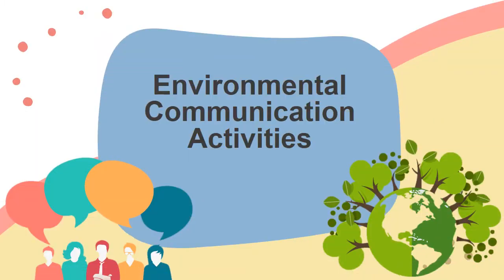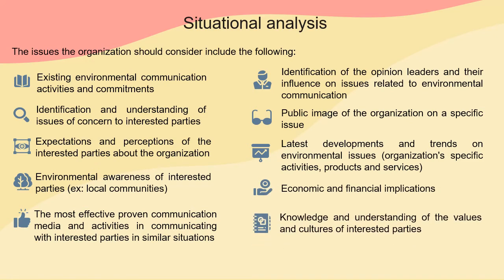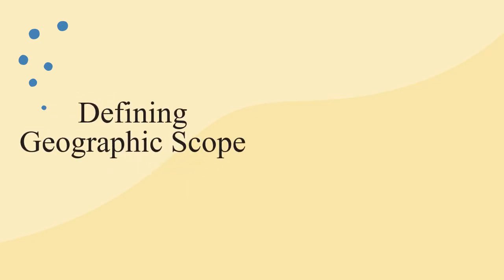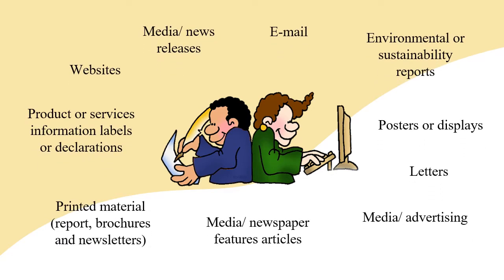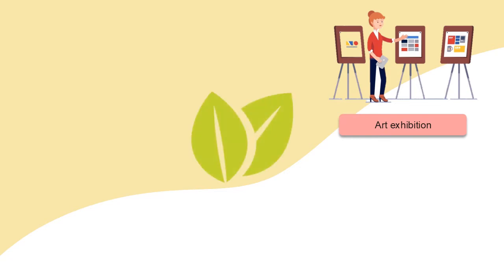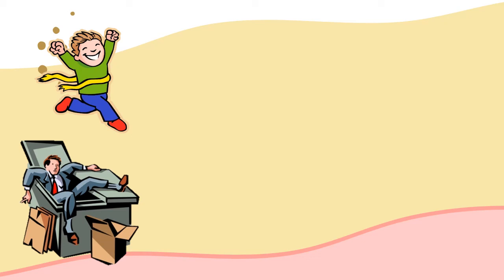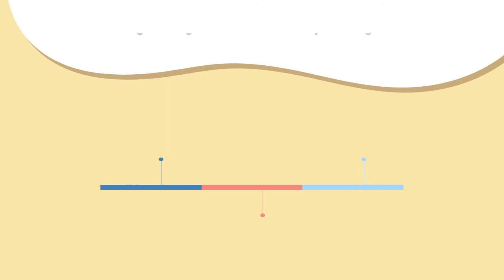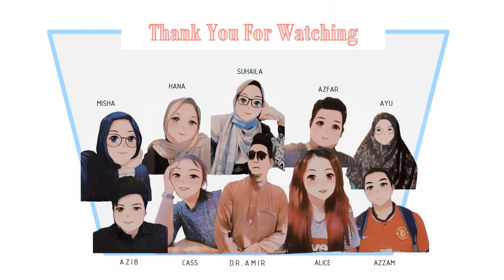What is environmental communication - part 4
Hello everyone, Welcome back! This video is the last part of Environmental Communication (ISO 14063). In this video, we will explain about ‘Environmental Communication Activities’ on planning environmental communication activity, selecting environmental communication content, approaches and tools, performing an environmental communication activity, evaluating environmental communication and conducting management review and planning revisions. Without wasting your time, let's watch this video for more information about this topic.